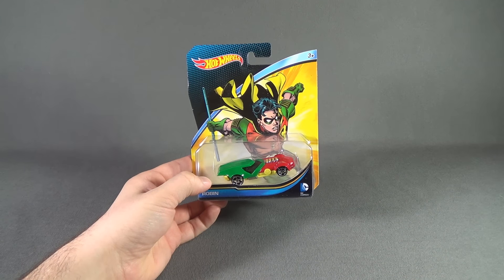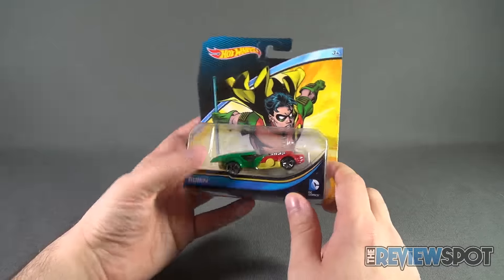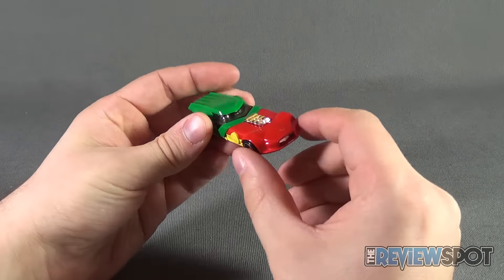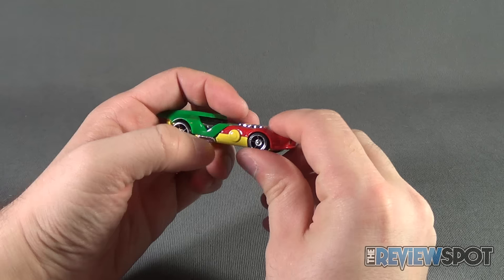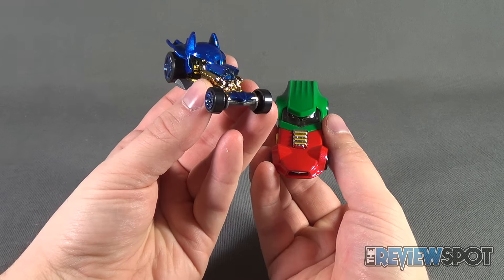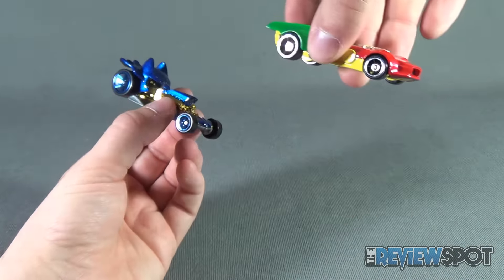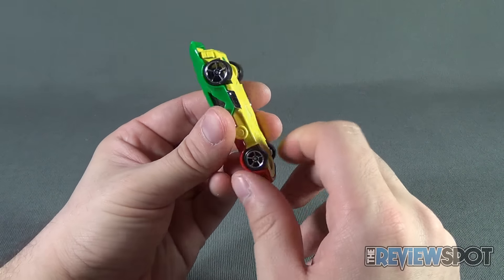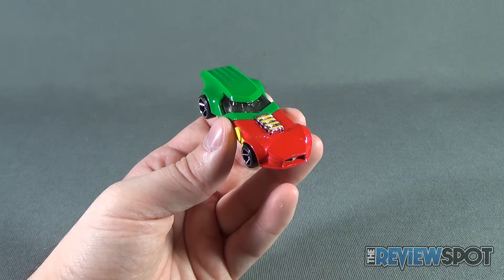Collectible Spot - Mattel Hot Wheels Robin Diecast Car